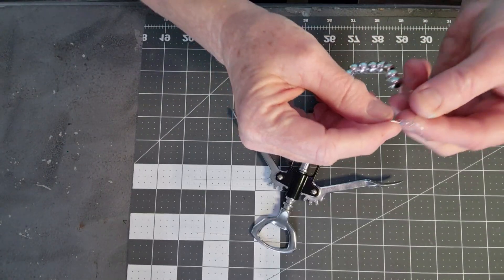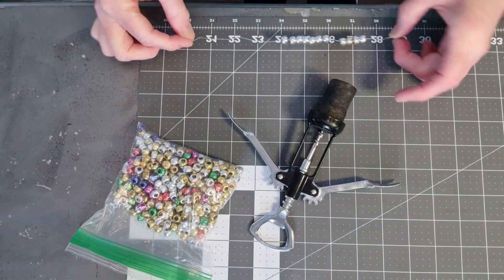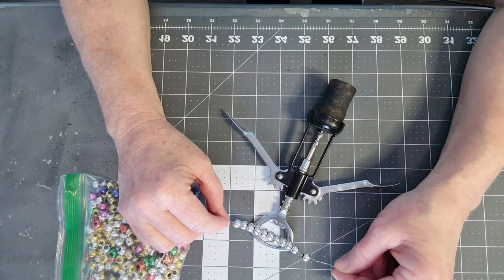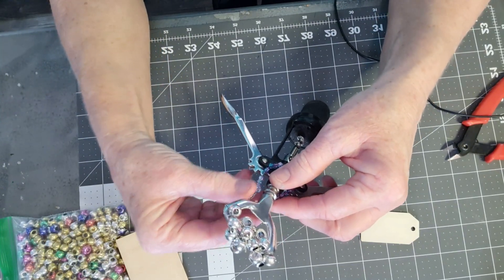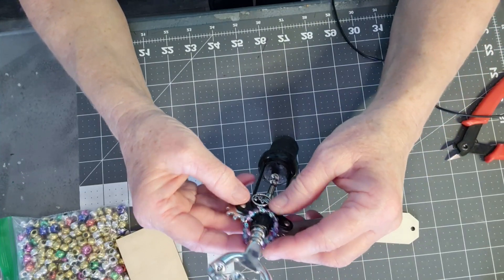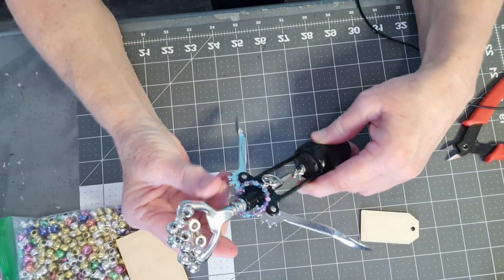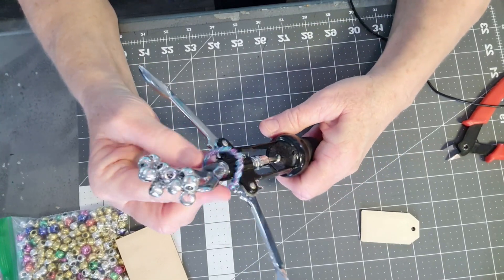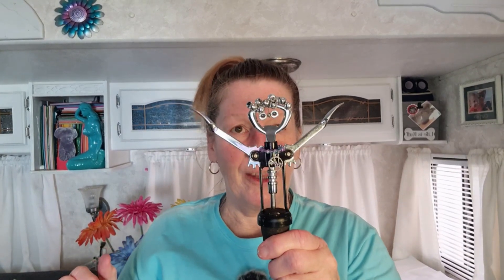Recycle a Corkscrew Into Art Steampunk DIY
Today we will be doing an easy DIY Craft with a corkscrew. It has a steampunk-ish vibe and requires only a corkscrew, beading wire, beads, a cork, paint, glue and a base of your choosing.
I hope to inspire people to get creative and I would love to see how your project comes out.

I'm now on Rumble! You can also watch this video there

POSTAL MAIL:
JEFFREYS WORLD